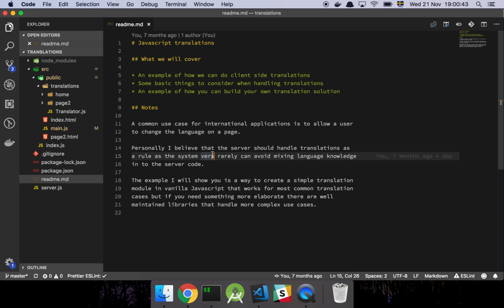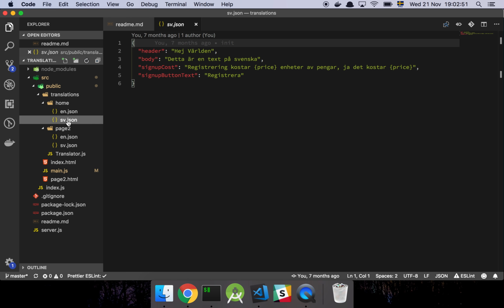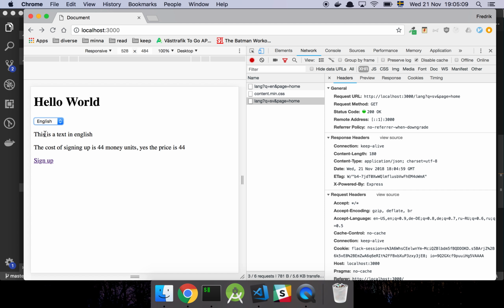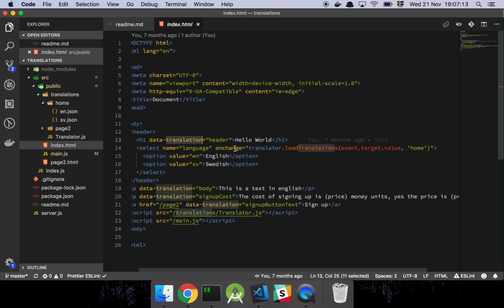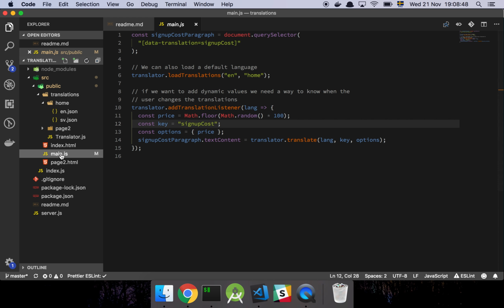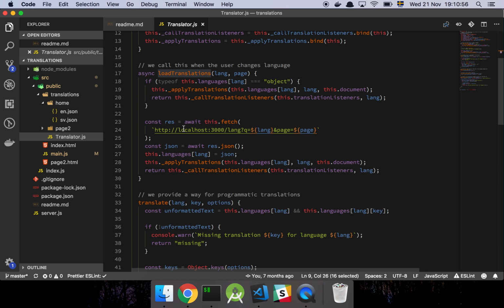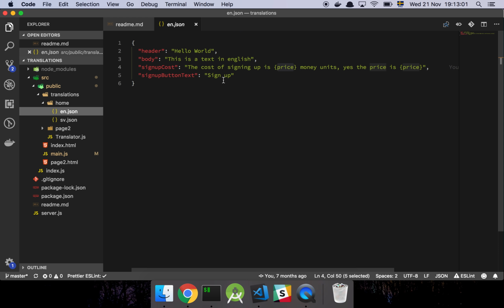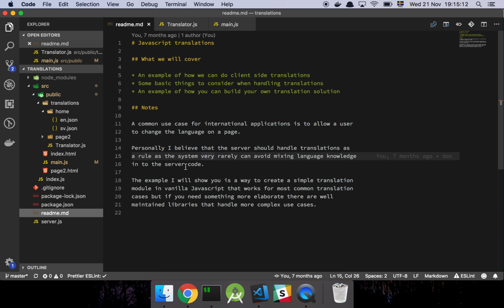Client side translations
In "Client side translations" I show some basics of client side translations with JavaScript.